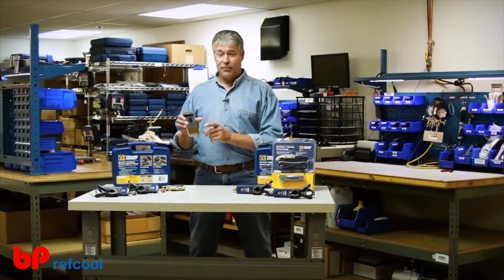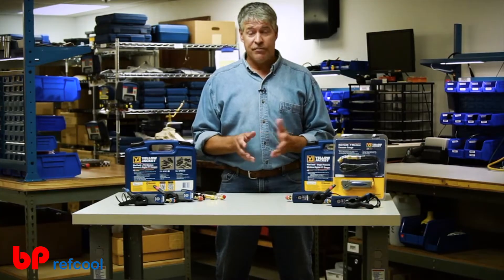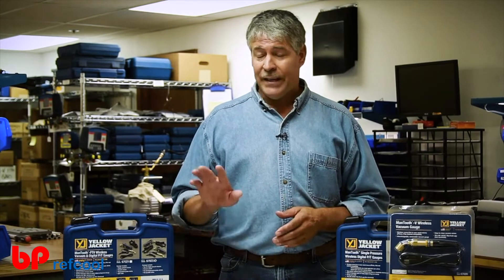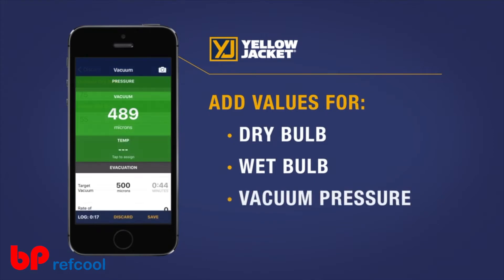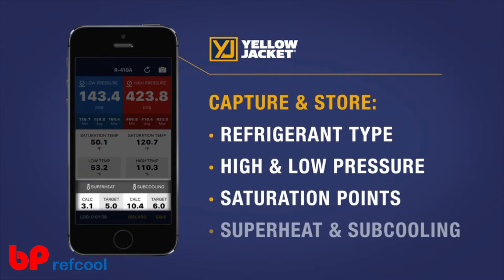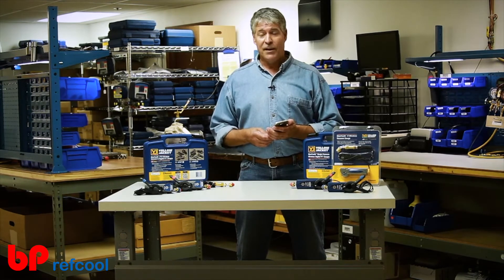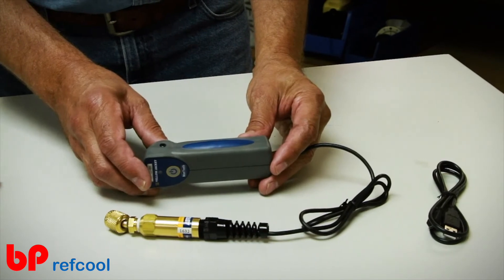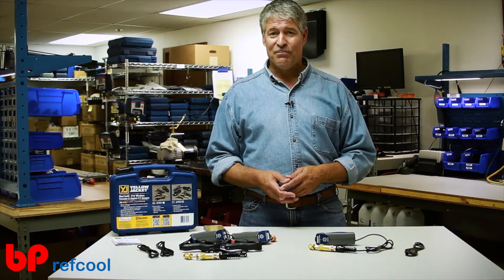New Mantooth Tool and App for HVAC and Auto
MANTOOTH GAUGES VACUUM, PRESSURE & TEMPERATURE GAUGE

OVERVIEW

ManTooth gauges eliminate tools, save time, and monitor vacuum process wirelessly.

The Yellow Jacket ManTooth line provides technicians with a full line of wireless, smart-phone controlled product options when servicing cooling and refrigeration systems. The Bluetooth based ManTooth family includes a vacuum-only gauge, a pressure/temperature only gauge, and a combination pressure/temperature/vacuum gauge, all available in single and dual units depending upon the needs of the service tech.

Each device utilizes a free downloadable ManTooth RSA app that calculates and displays the systems actual readings in an easy-to- read format on your iPhone, iPad, or Android device.

Product Features:
    Interchangeable/removable vacuum gauge
    Easy-to-clean vacuum sensor
    Built-in Schrader ports for easy refrigerant charging
    Operates with and without hoses attached
    Two year warranty
    High impact glass reinforced housing
    Robust/rugged vacuum sensor
    Integral magnet for mounting on framework (ManTooth-V only)
    Integrated rubber side grip for easy handling

App Features:
    Available in English, French, Spanish, Dutch, and German
    Data logging to record and document values during servicing
    Improved connectivity and reconnect process if signal is lost
    Ability to download logged data for graphing in Excel
    For iOS and Android devices
    Backwards compatible with existing ManTooth Devices (excluding      vacuum gauge)

The YELLOW JACKET ManTooth-PTV (67023) provides the full set for high and low side readings which includes dual non-tethered pressure / temperature gauges, two wired temperature clamps, and one interchangeable vacuum gauge. The single ManTooth-PTV (67021) can be combined with an existing ManTooth P/T device (67001) for adding wireless vacuum capability and/or expanding it to a full system analysis tool. The ManTooth-V Vacuum Gauge only (67020) is delivered in clamshell packaging while the ManTooth-PTV units are supplied in a carrying case. Cases can also be purchased separately.

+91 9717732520